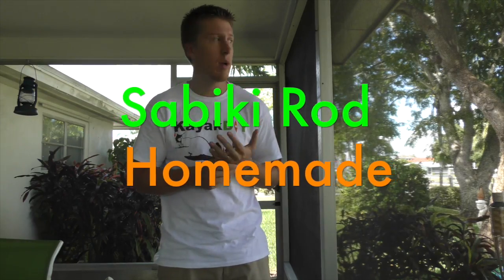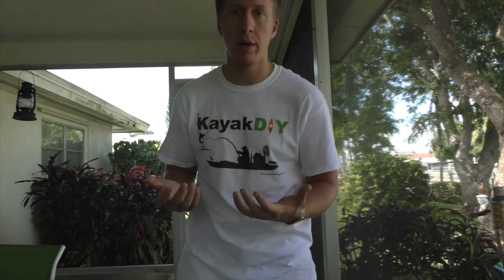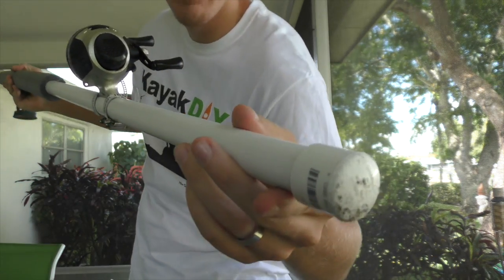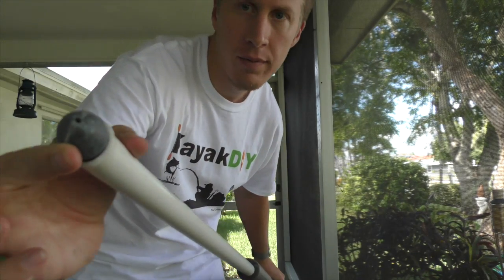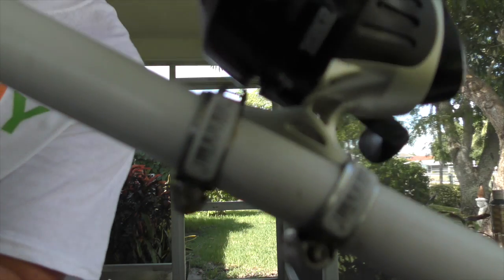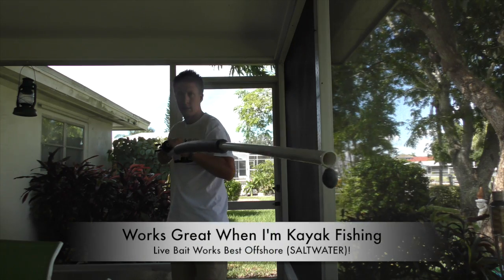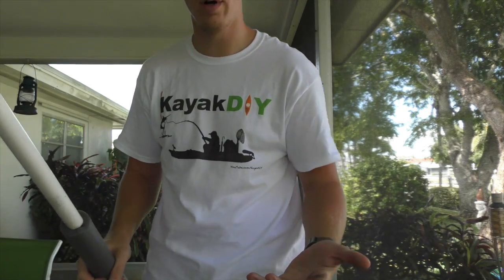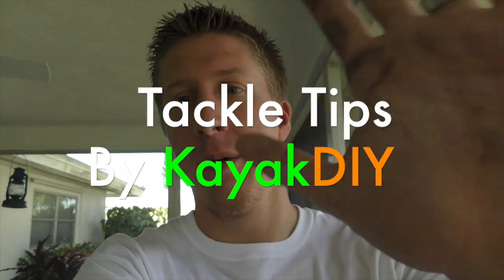Homemade Sabiki Rod for Kayak Fishing w/ Live Bait Fish!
SABIKI RIGS I USE

This is a quick tackle tip on how to build your own fishing rod for sabiki rigs.  Sabiki rigs are used to catch small bait fish which typically are used to catch much larger fish.  However, I have seen folks in the midwest U.S catch multiple great eating perch via these rigs on a single cast.

Materials & Supplies:
1" PVC pipe (10ft section - cut to size preference)
A cheap reel (Got mine from Goodwill gently used)
Pipe Clamps- Stainless steel
Pipe foam insulator (1" size): optional but makes it float
Sabiki Rigs/Tackle: My favorite brand is linked above